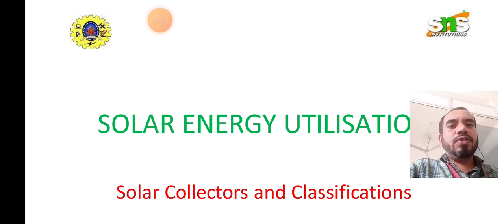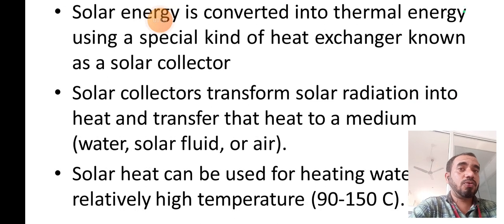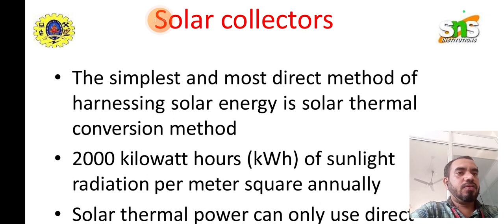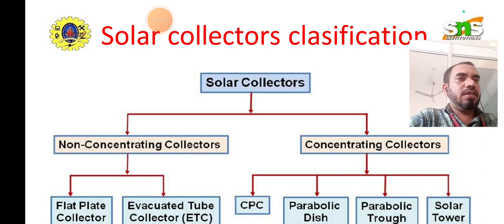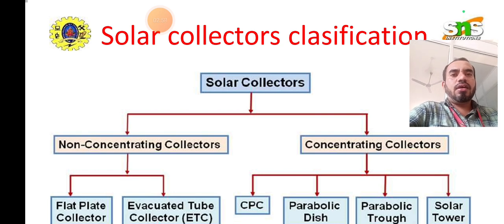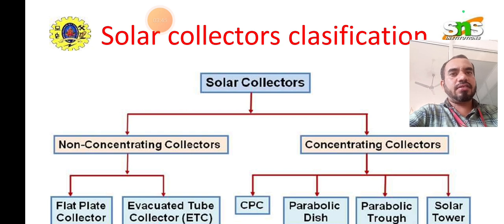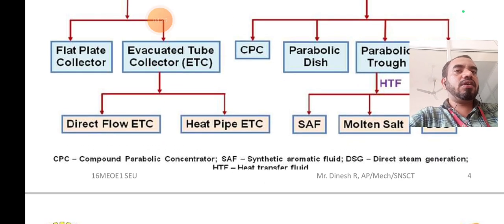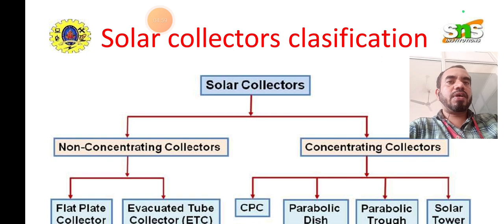Solar Collectors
What are Solar Collectors? In concentrating solar-thermal power (CSP) plants, collectors reflect and concentrate sunlight and redirect it to a receiver, where it is converted to heat and then used to generate electricity.